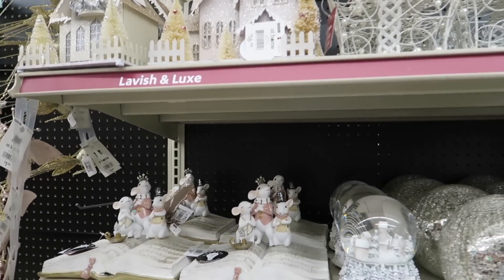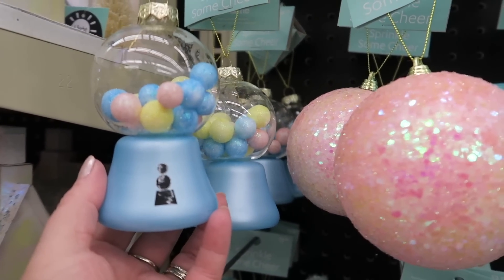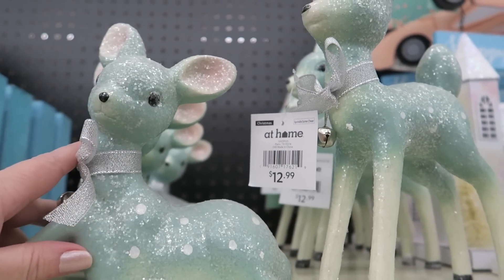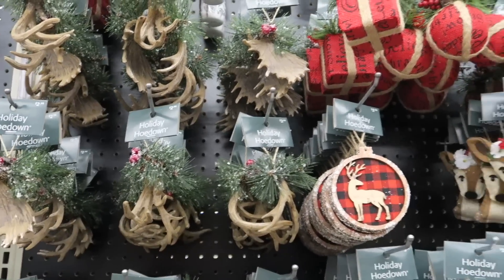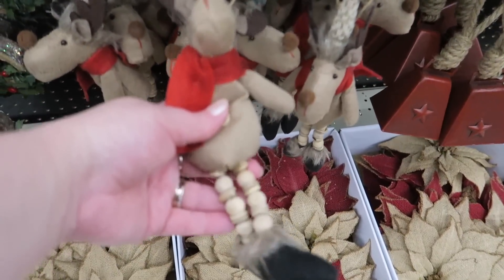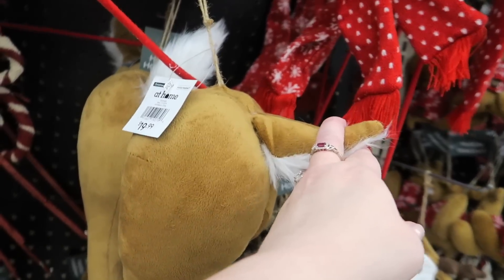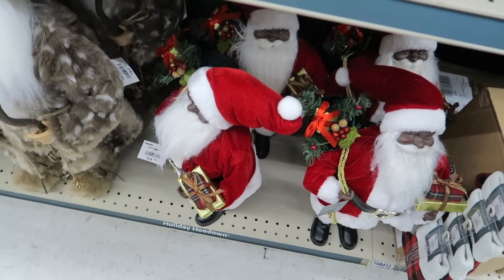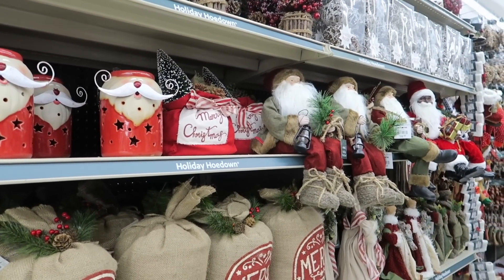Christmas Decor Shopping At The At Home Store!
Brian & Joni
1350/C W. Southport Rd. Box 118